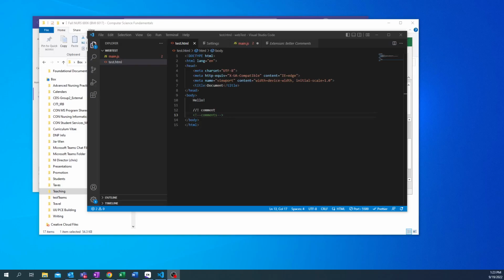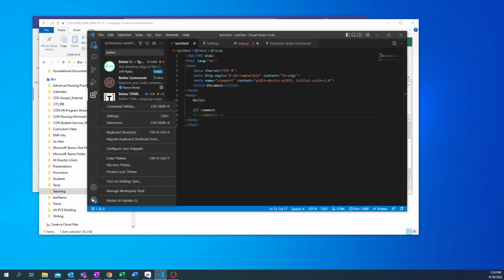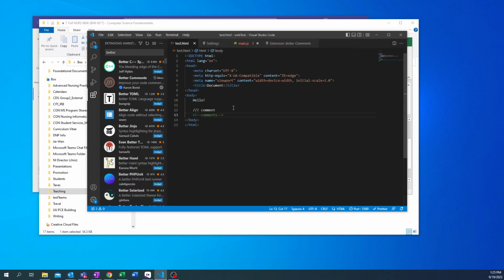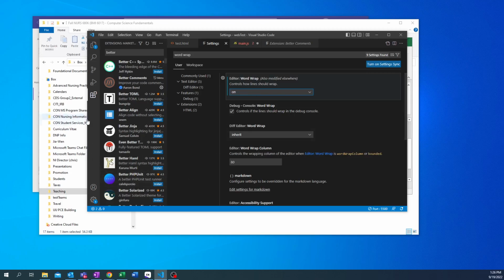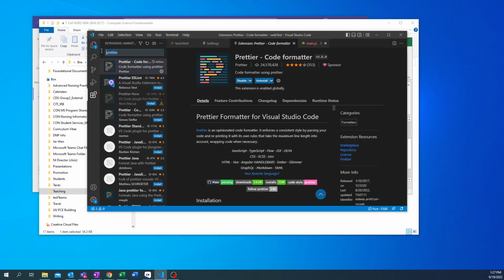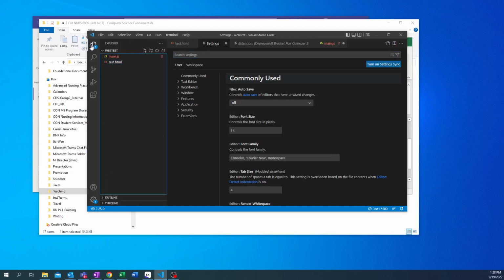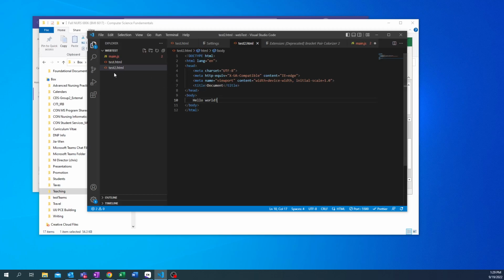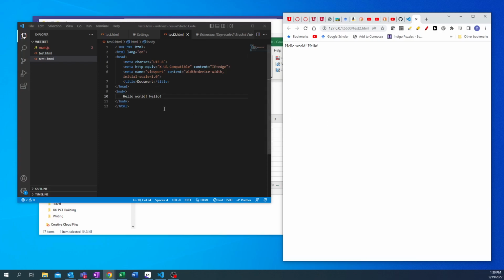Set up VSCode for HTML.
A short demo of some settings and extensions which are useful for writing HTML in VSCode.